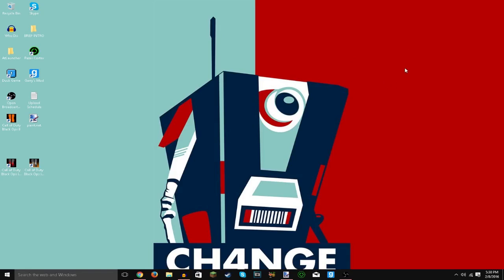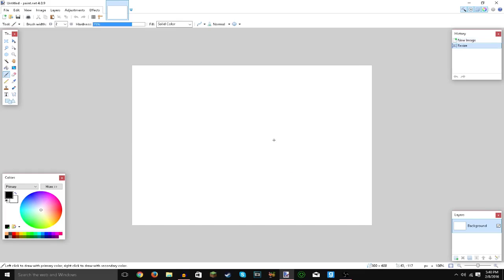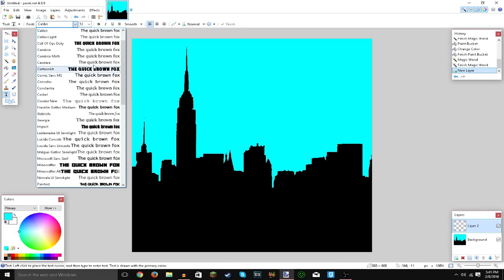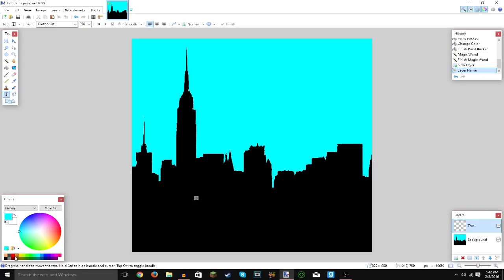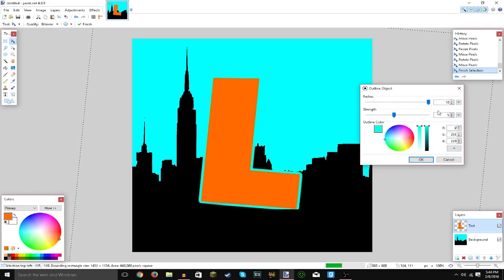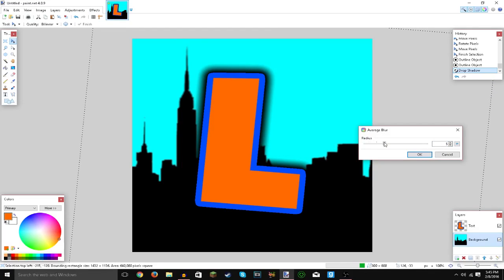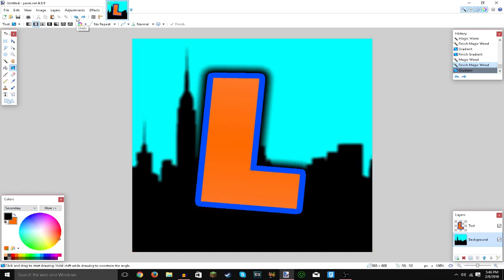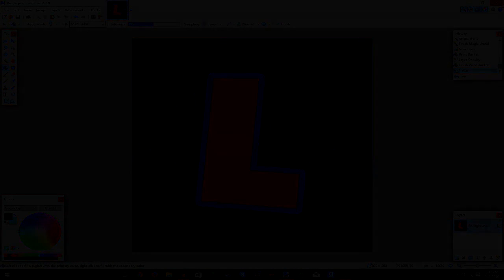How To Make A Profile Picture In Paint.Net( Free)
Hello everybody, today I will be teaching you how to make a profile picture for Youtube with Paint.Net.